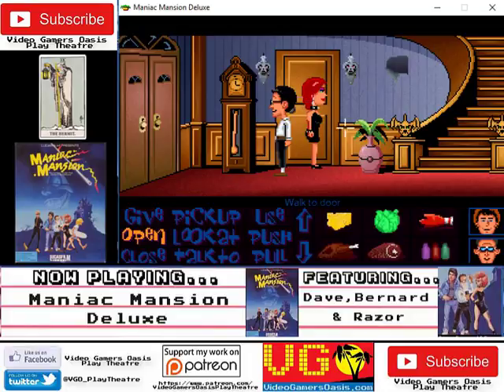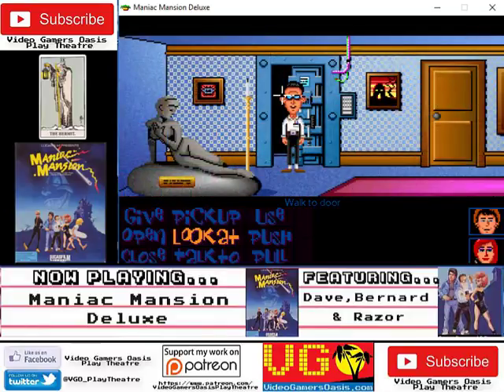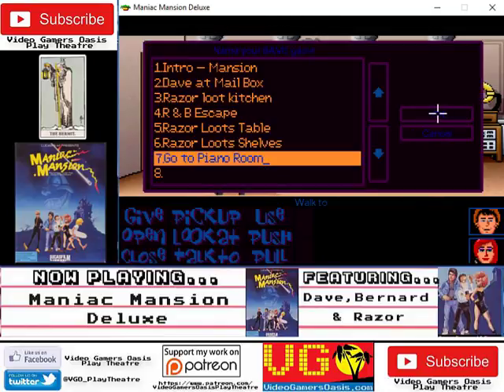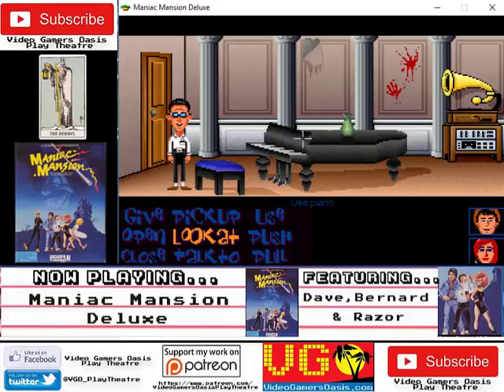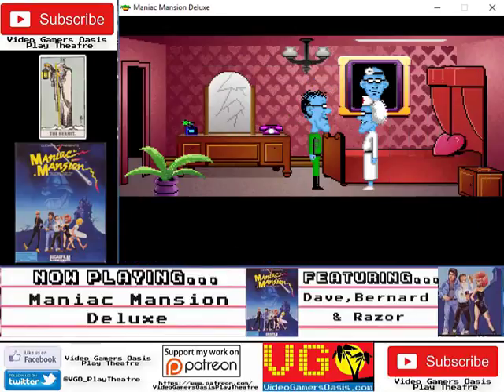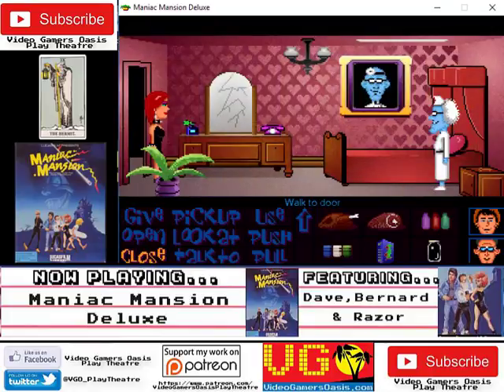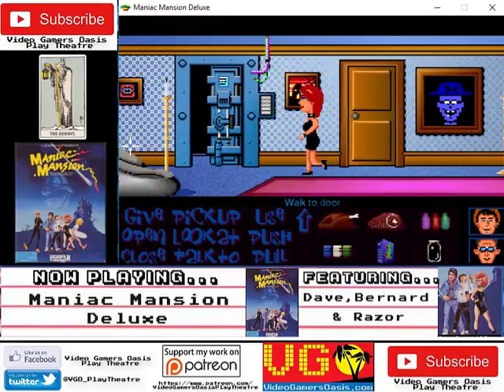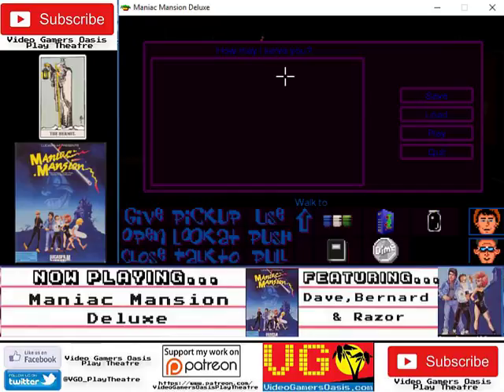Maniac Mansion Deluxe - Walkthrough - Pass The Green Tentacle - 2018-10-31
Maniac Mansion Deluxe
by LucasFan Games

Razor is able to pass the Green Tentacle, with the help of Bernard. Dave also picks up Weird Ed's package.